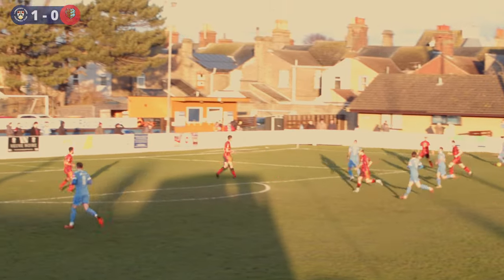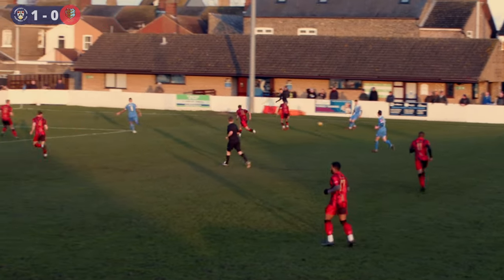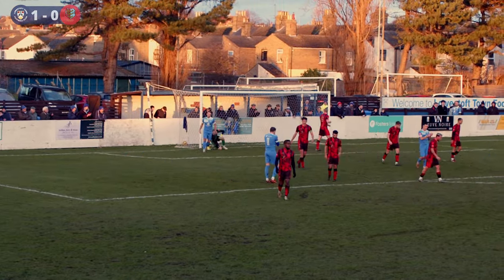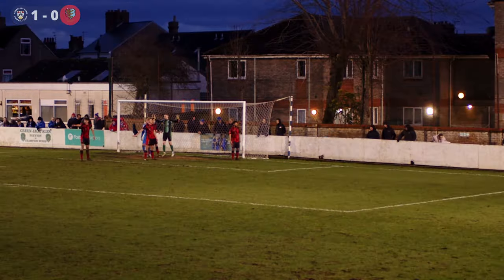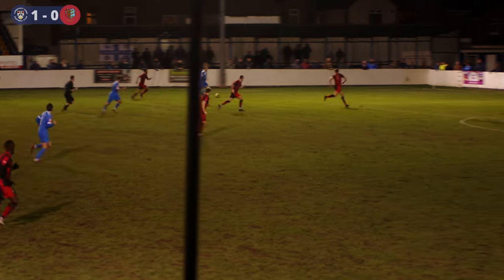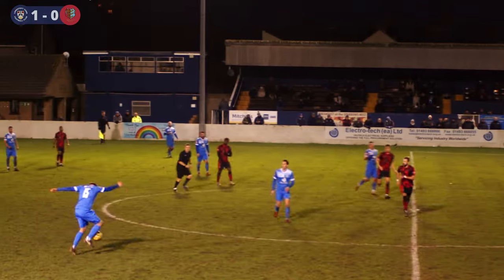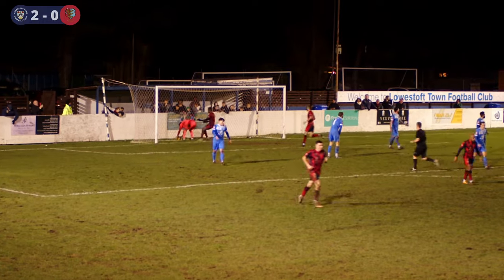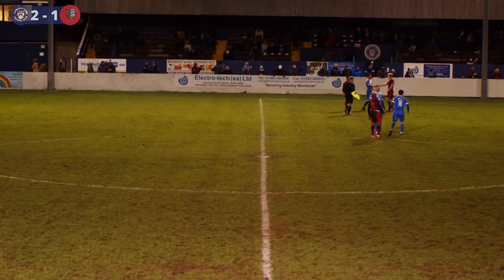Match Highlights | 🔵 Lowestoft Town 🆚 Brightlingsea Regent 🔴 | 6/01/24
Catch the highlights of the thrilling match at The Fosters Solicitors Community Stadium, where Lowestoft Town secured a 2-1 victory against Brighlingsea Regent in The Isthmian League North. Jake Reed and Adam Hipperson's goals stole the show! ⚽️🔥